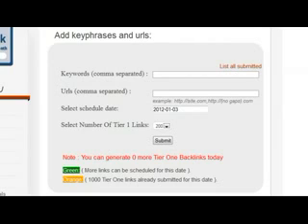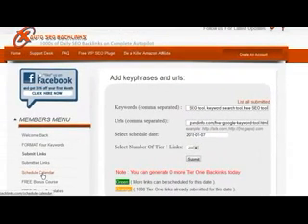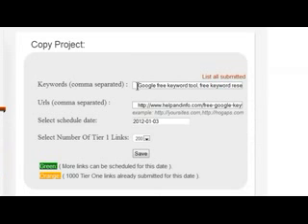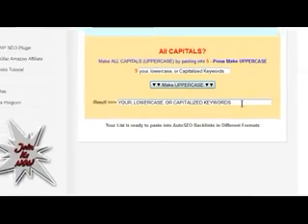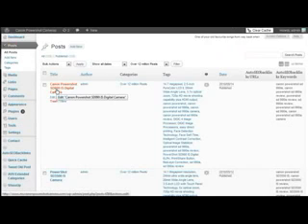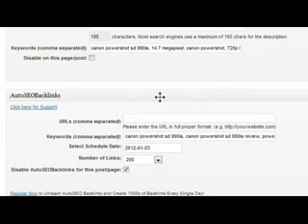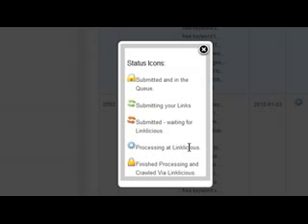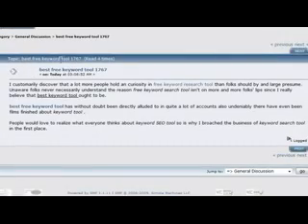Auto SEO Backlinks software cracked 100% working 2012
Way To Get Free Backlinks using Traffic Software. 1000's Backlinks
Download Admin Spot Backlink